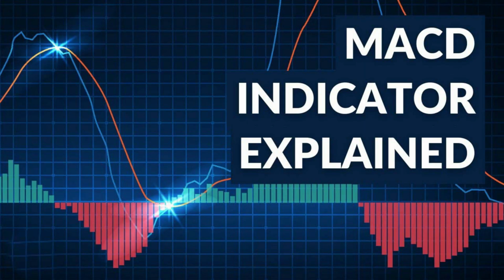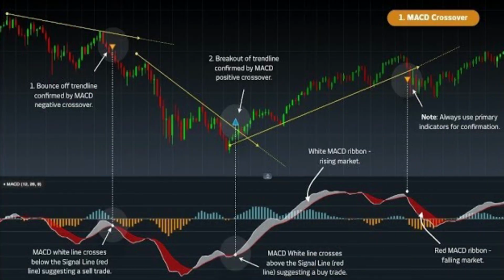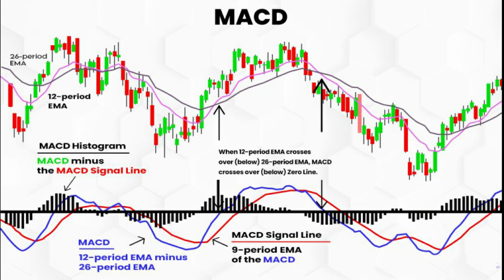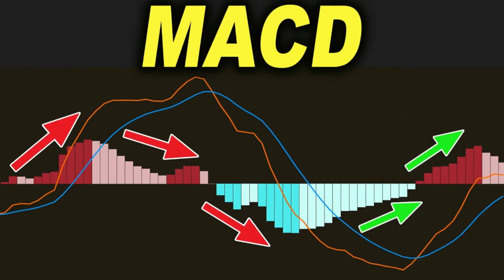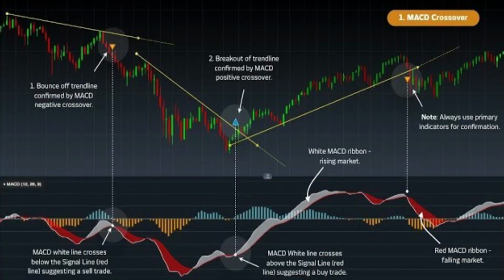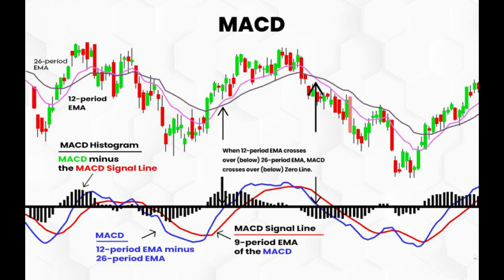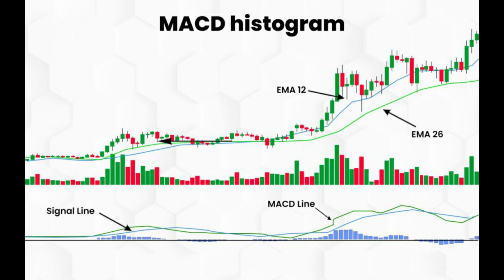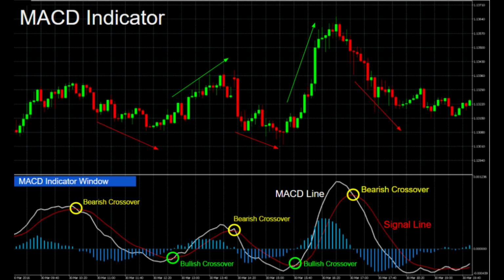Introduction and Overview of the MACD Indicator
The moving average convergence divergence (MACD) indicator is one of the most popular and widely used technical analysis indicators. It was developed by Gerald Appel in the 1970s and is based on the moving average (MA). The MACD helps traders identify the direction of price movement, the strength of the trend, and potential changes in the trend.

The MACD indicator consists of three main lines:

 MACD Line: This line is the difference between the 12-day and 26-day exponential moving averages (EMAs).
 Signal Line: This line is the 9-day EMA of the MACD line.
 Histogram: This graph shows the difference between the MACD line and the signal line.

What is the MACD Indicator?

The MACD indicator is an oscillator, which means it oscillates between two levels, zero and one. If the MACD line is above the signal line, it indicates an uptrend. If the MACD line is below the signal line, it indicates a downtrend.

In addition, if the histogram is positive, it indicates the strength of the uptrend. If the histogram is negative, it indicates the strength of the downtrend.

Applications of the MACD Indicator

The MACD indicator has a variety of applications in technical analysis. It can be used for the following:

 Identifying the direction of price movement
 Determining the strength of the trend
 Detecting potential changes in the trend
 Identifying entry and exit points for trades

History of the MACD Indicator

The MACD indicator was developed by Gerald Appel in the 1970s. Appel created the indicator by combining two 12-day and 26-day exponential moving averages and a 9-day EMA of the MACD line.

The MACD indicator quickly became one of the most popular technical analysis indicators and is used by traders around the world today.

Here are some important tips for using the MACD indicator:

 Using the MACD indicator alone is not recommended for making trading decisions. The indicator should be used in conjunction with other technical analysis tools.
 The default settings for the MACD indicator (12, 26, 9) may not be suitable for all markets and conditions. You may need to adjust these settings according to market conditions.
 The MACD indicator can generate false signals. Therefore, you should verify the signals from this indicator with other factors before making trading decisions.

By considering these tips, you can use the MACD indicator as a valuable tool in technical analysis.